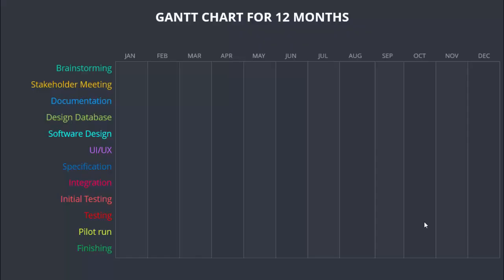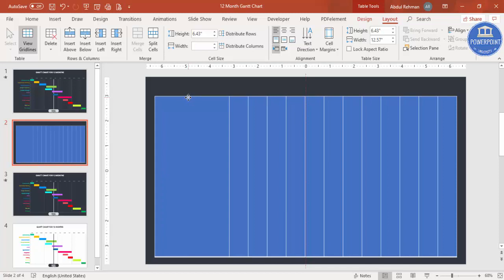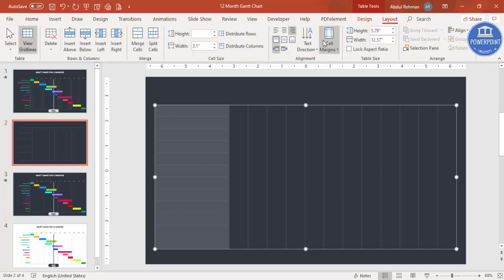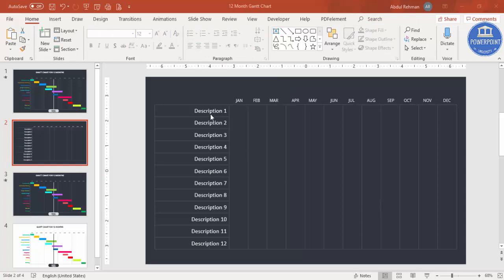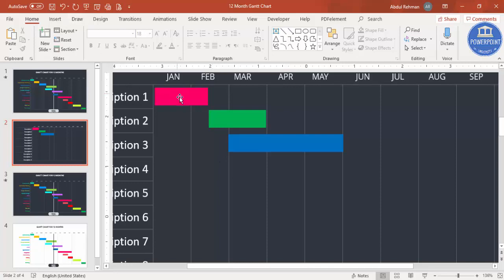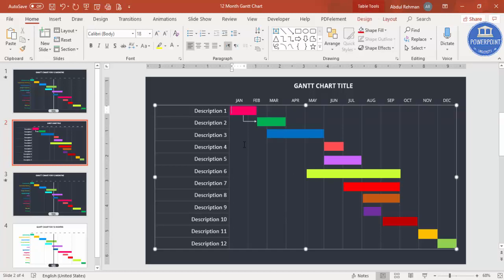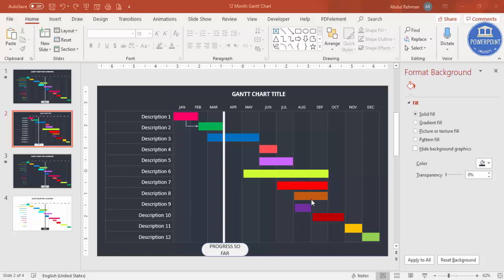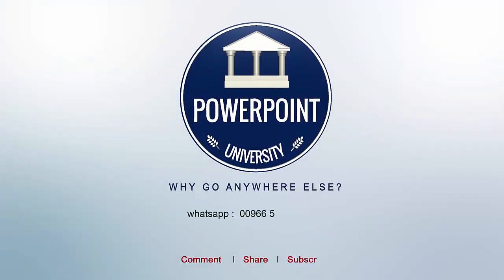Create Gantt Chart easily in PowerPoint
In this tutorial, I have explained, how to make a Gantt chart in PowerPoint. This is the first tutorial on the Gantt chart where I have explained how to make it manually